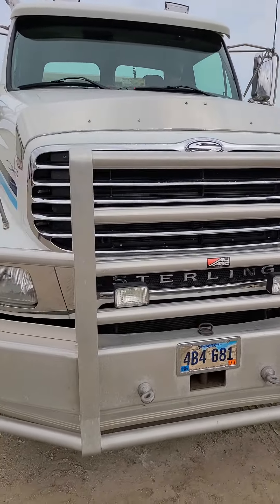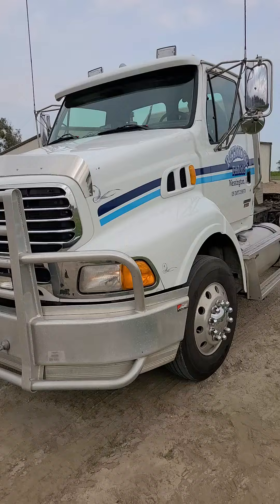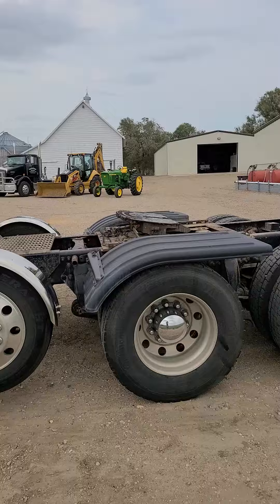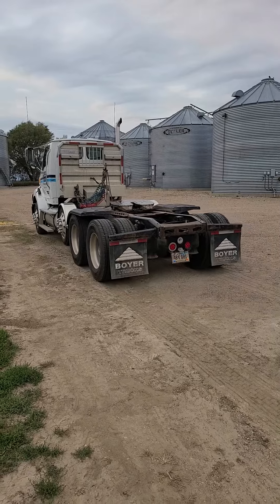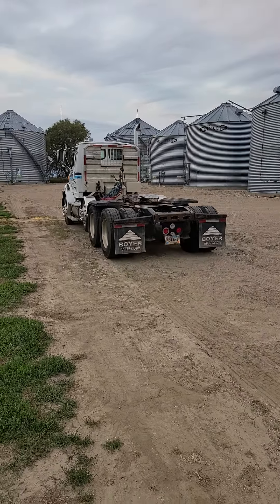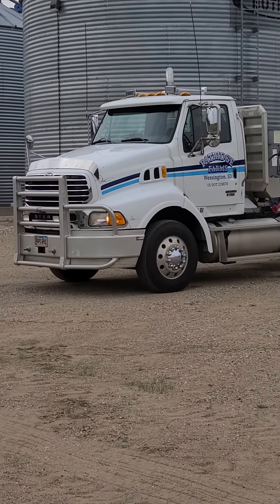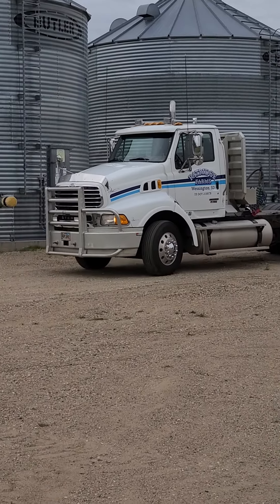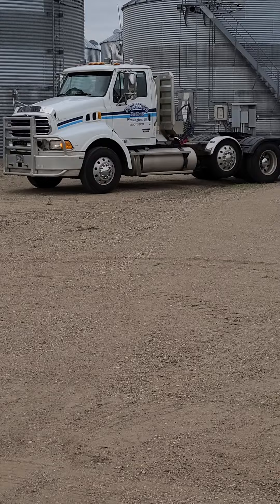2007 Sterling Semi. Sept. 30 Patridge Farms Online Auction Wessington SD.